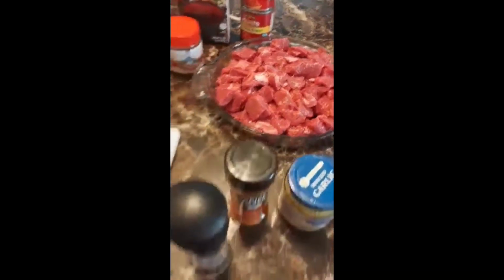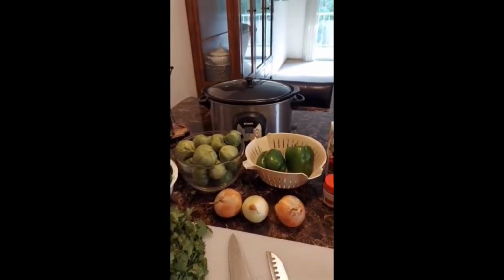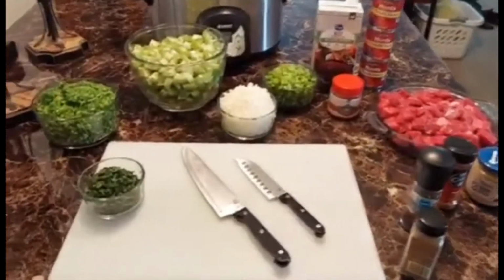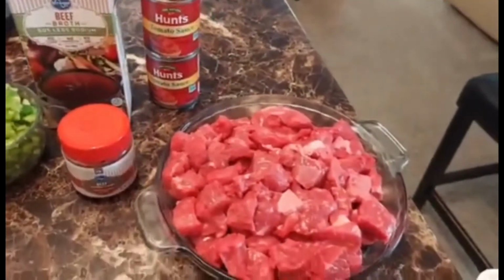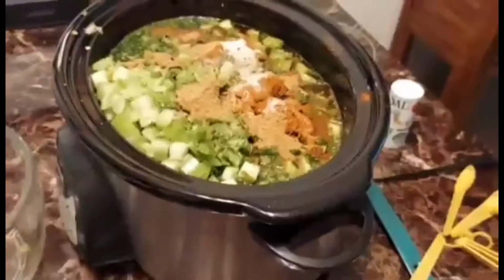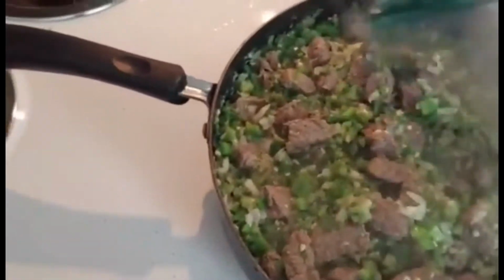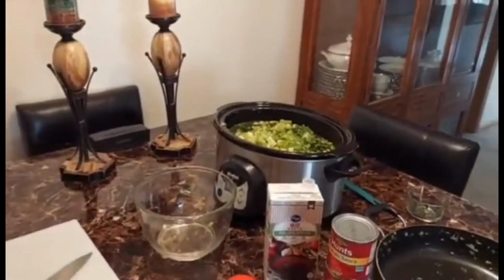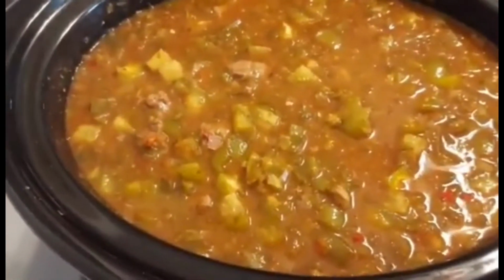How to cook Cyclone Chili |Jane Fordan Official